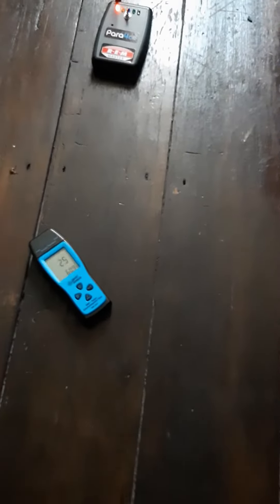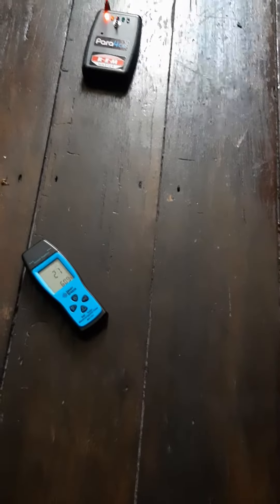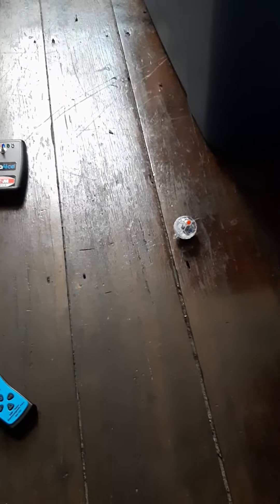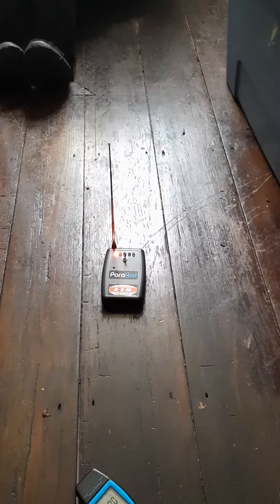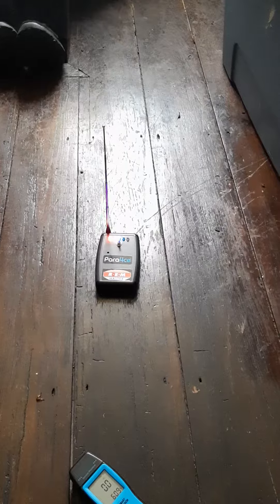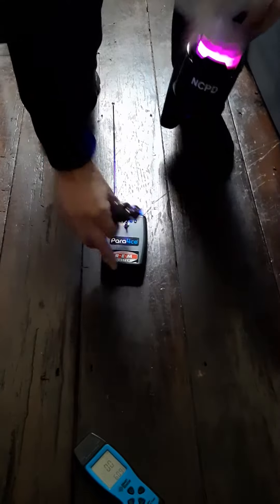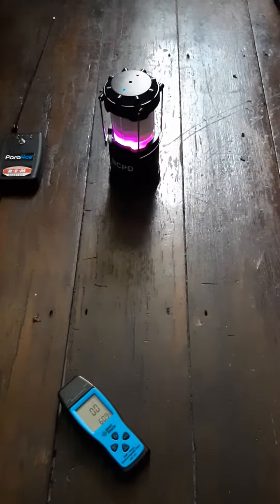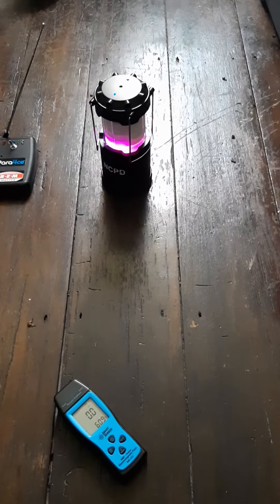Hamstead Rem pod session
112721 rem pod session with intelligent spirit